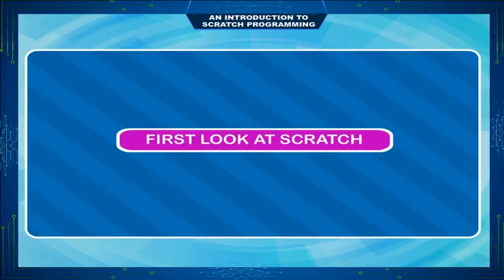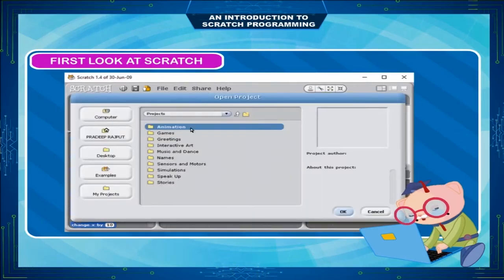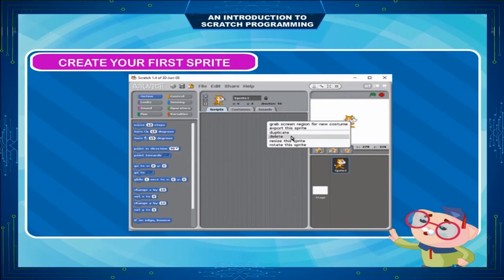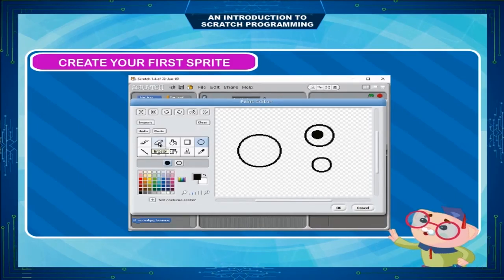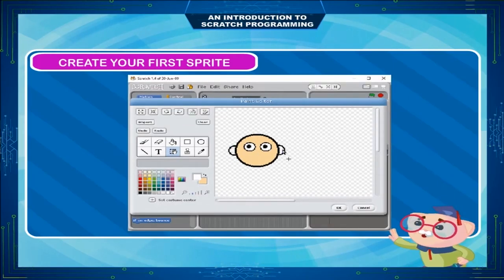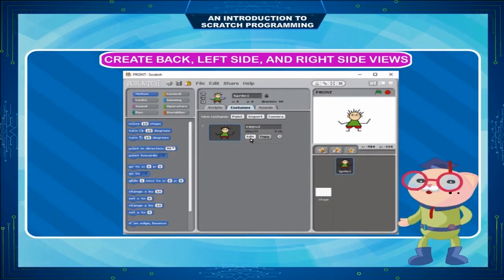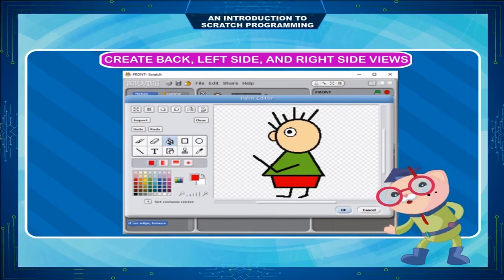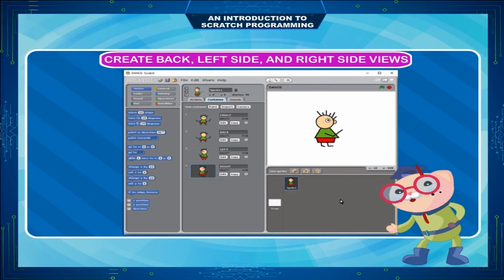An Introduction To Scratch Programming 1